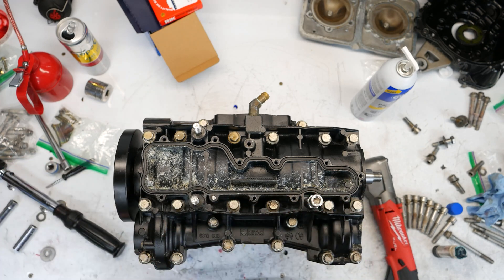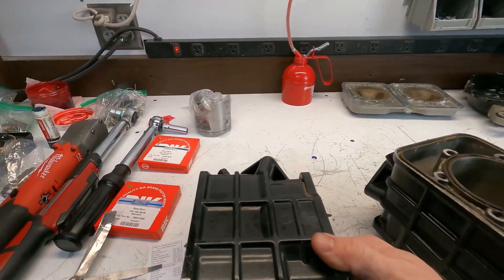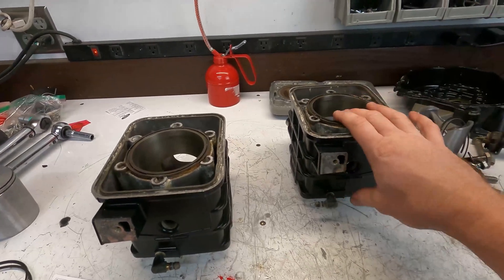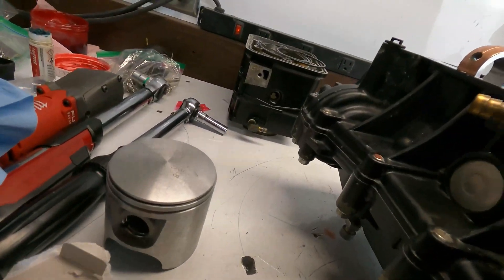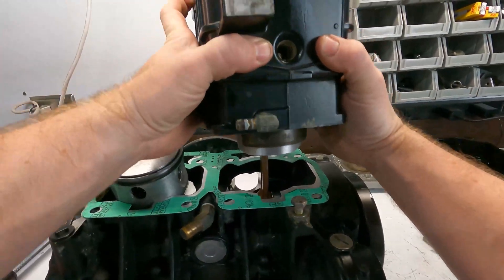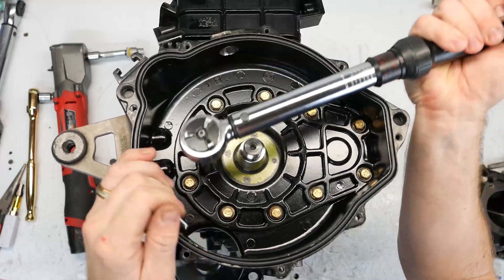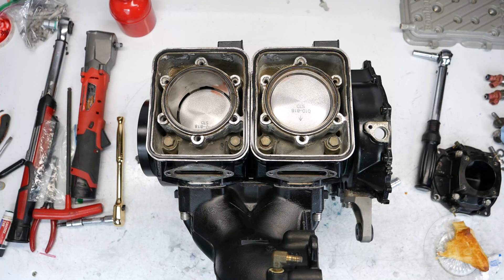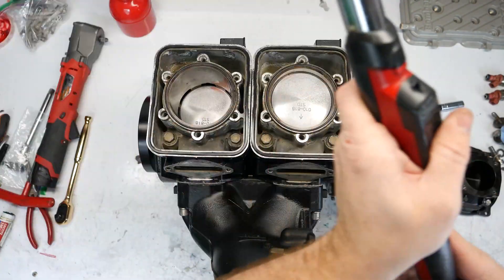Rotax 787 RFI Rebuild - Part 2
Welcome to part 2 of the Rotax 787 RFI Rebuild. In this episode of this series i install the new pistons, install the cylinders, check the ring gap, and the stator/flywheel backplate.

Favorite Engine Clearing Supplies
Gunk Gel
Gunk Original
Gunk Orange
Simple Green